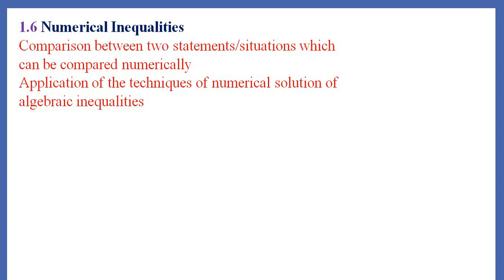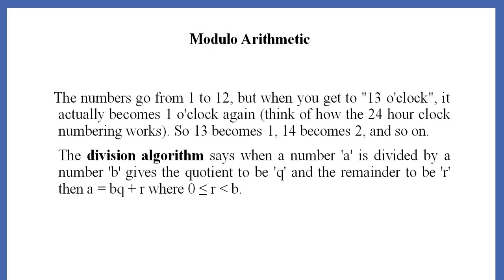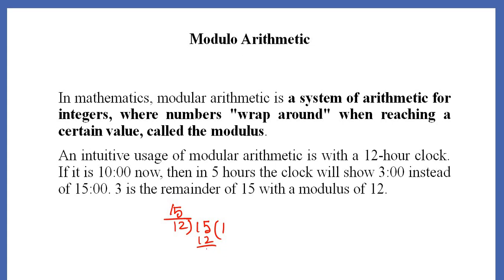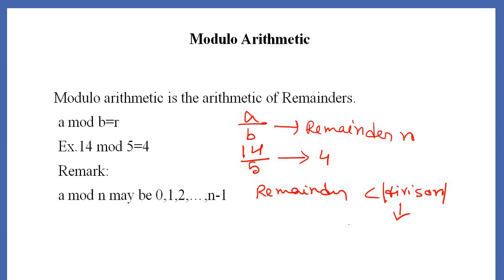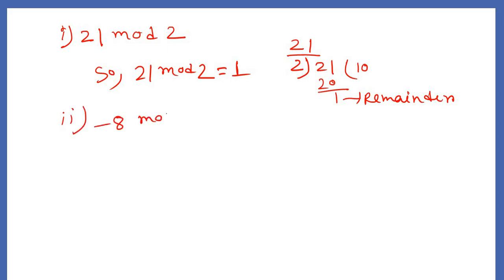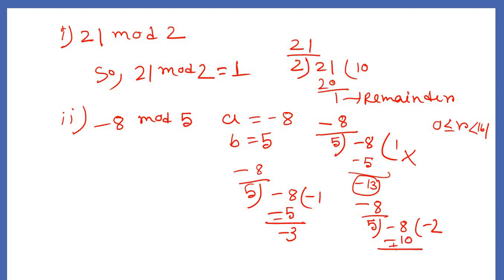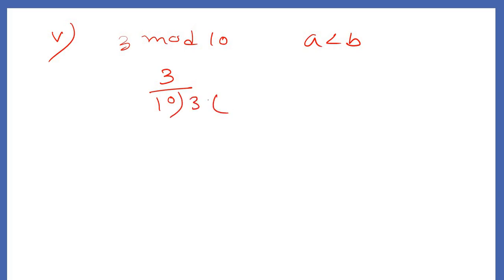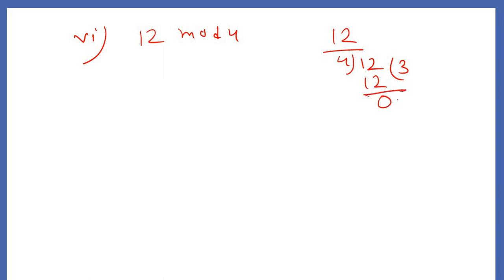Chapter 1 Applied Mathematics Class XII Unit I Numbers, Quantification and Numerical Applications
the concept of Numbers, Quantification and Numerical applications,  modular arithmetic .